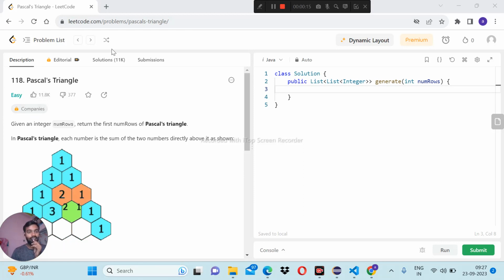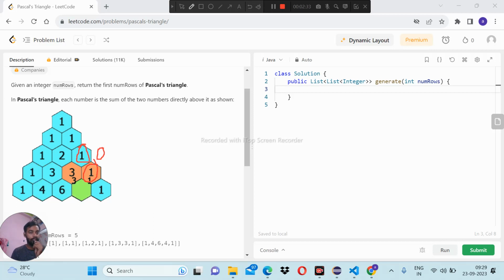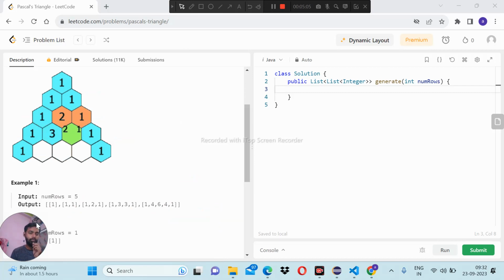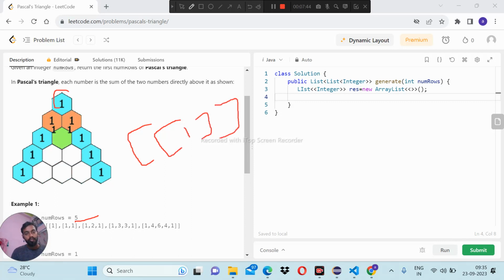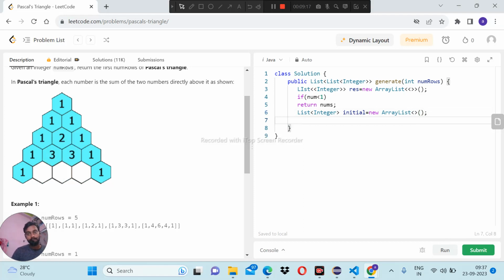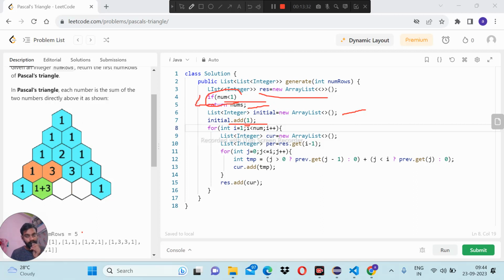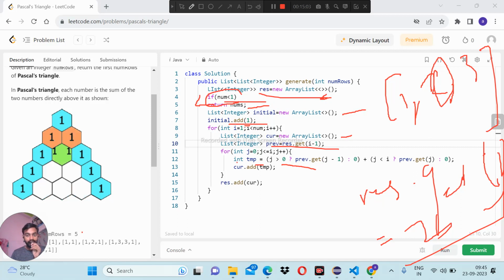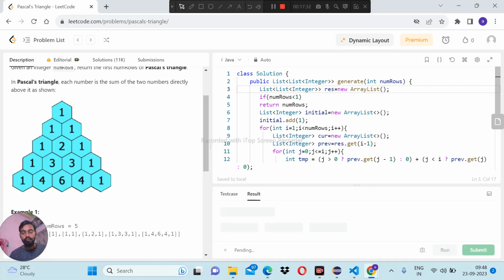coding question practice by suri.. how to solve leetcode easy problem in java language..day-08😇😇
Hi,
In this video, I am talking about how we can use leetcode with proper strategy to crack placements and get job. With that I have also shared my personal preparation insights for interview preparation.
In this series, we will solve some of the most frequently asked Leetcode interview questions.